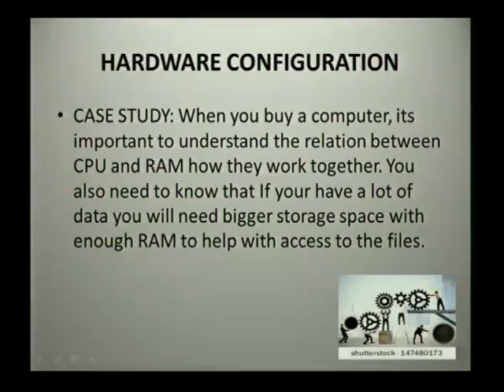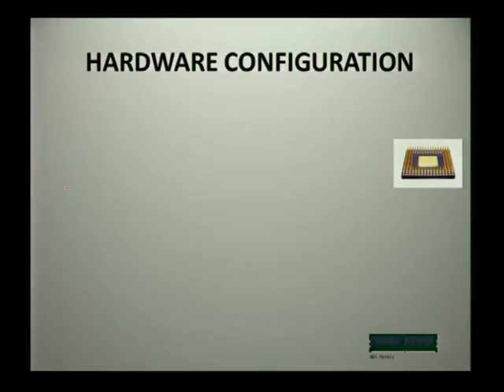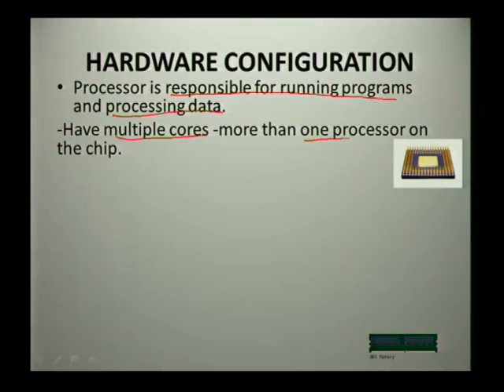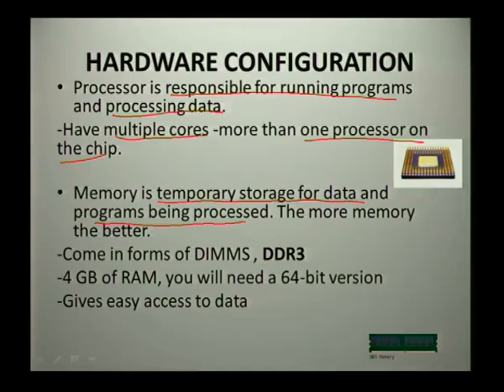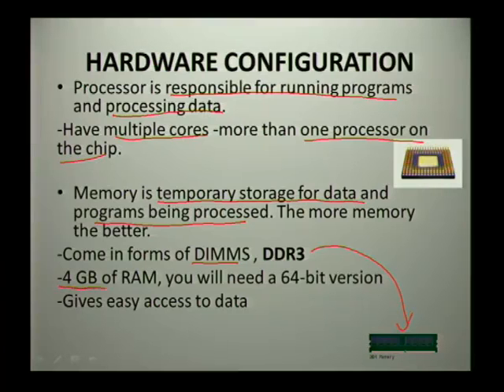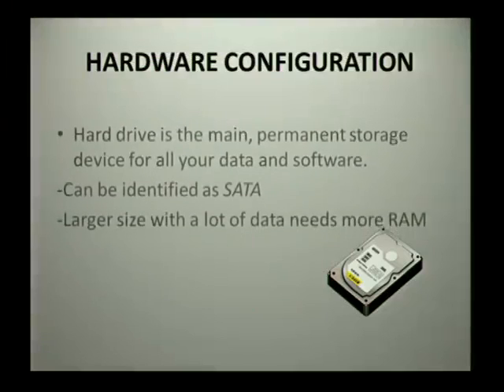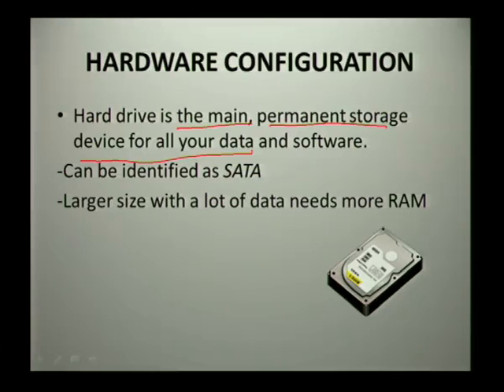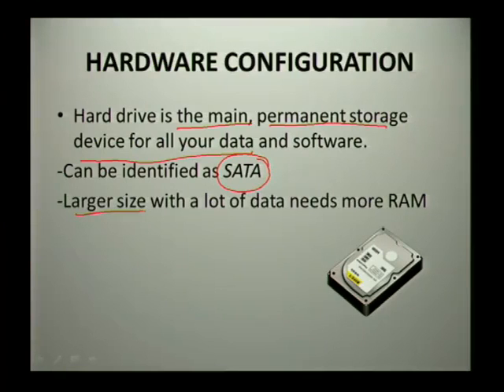Case Study - Computer Configuration